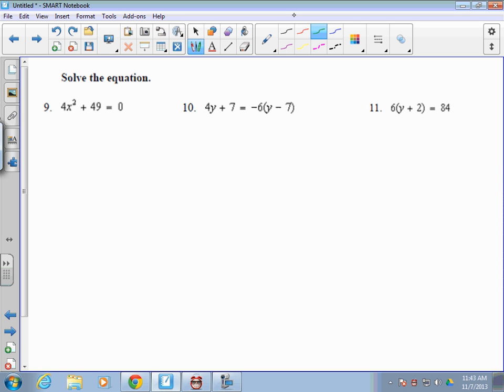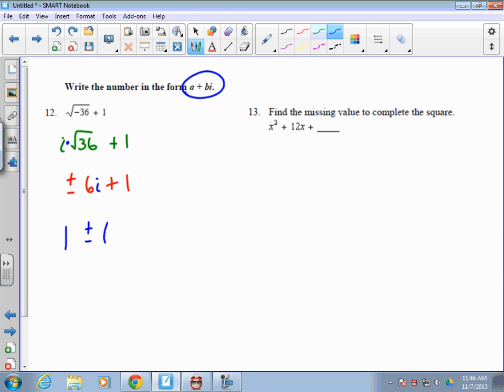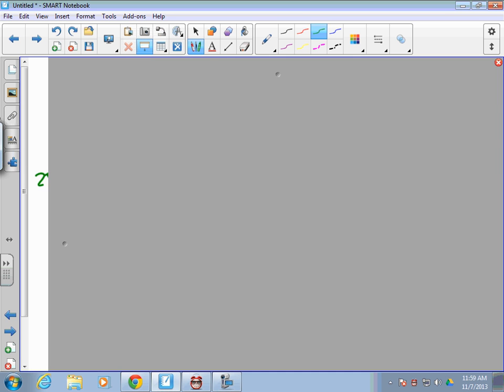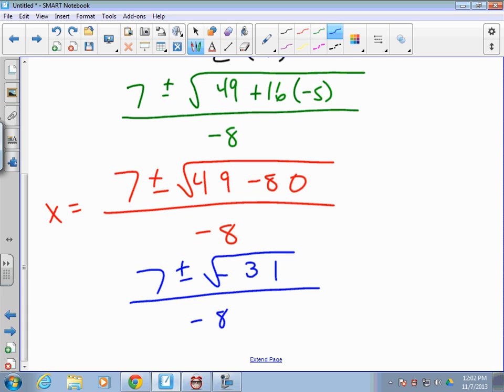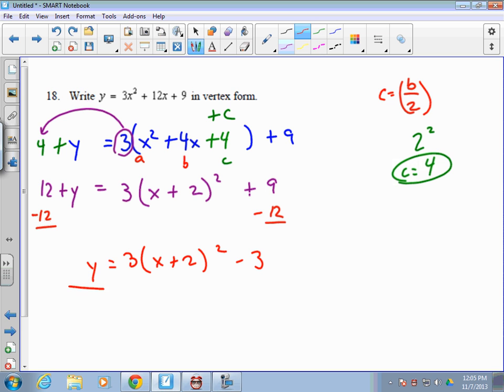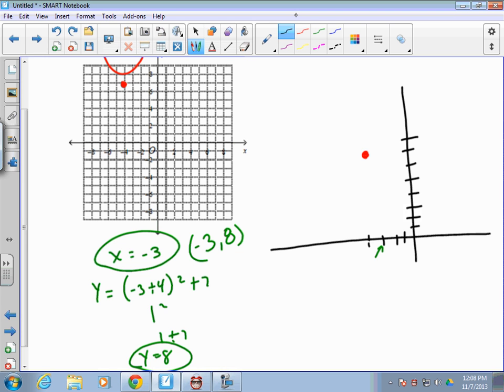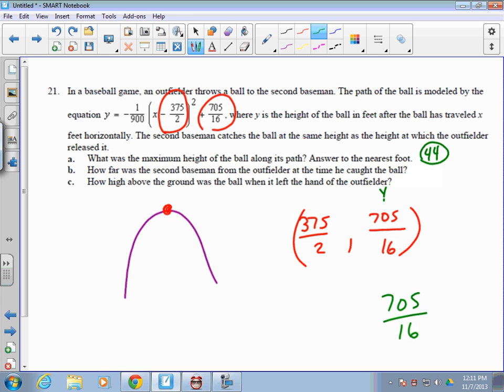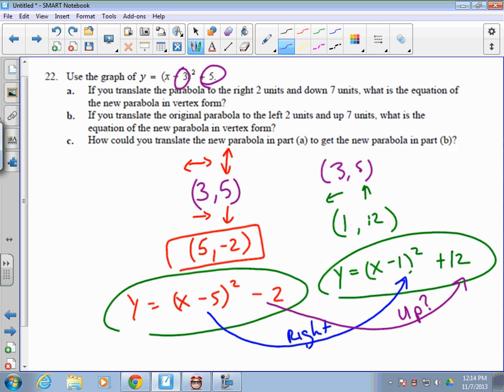20131107 Alg 2 Test 13 Study Guide part 2